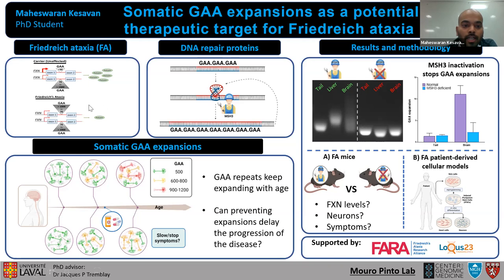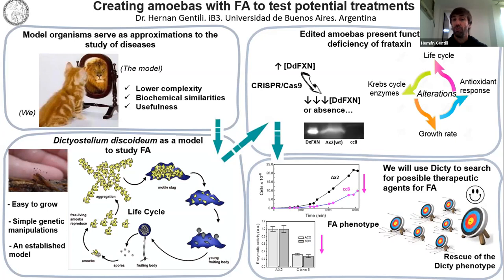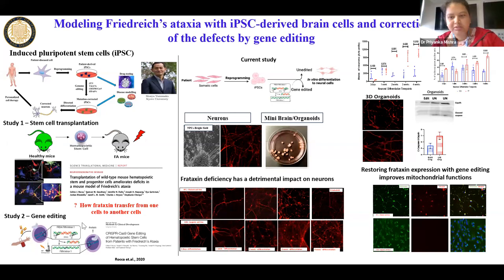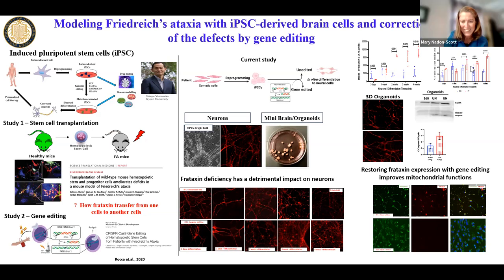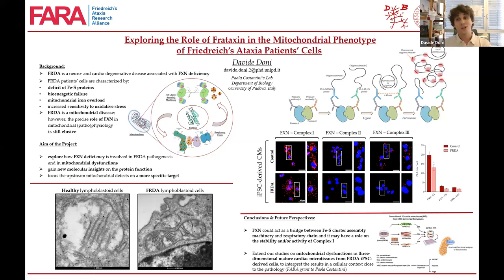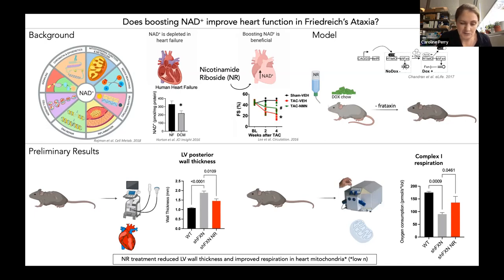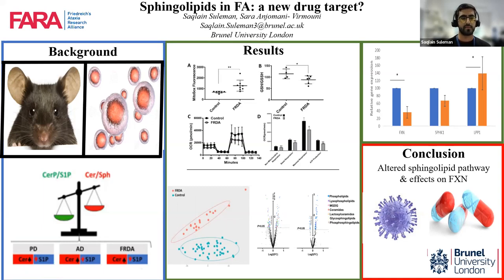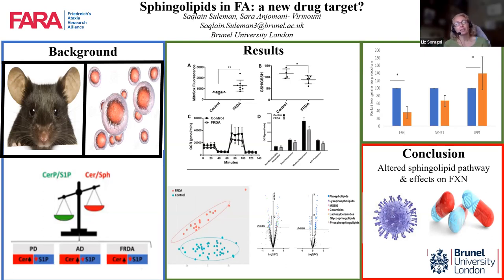2022 FARA Flash Talks Series - Part 4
FARA's Mission is to marshal and focus the resources and relationships needed to cure Friedreich's Ataxia (FA) by raising funds for research, promoting public awareness, and aligning scientists, patients, clinicians, government agencies, pharmaceutical companies and other organizations dedicated to curing FA and related diseases.

Friedreich’s Ataxia is a debilitating, life-shortening, degenerative neuro-muscular disorder. About one in 50,000 people in the United States have Friedreich's Ataxia.